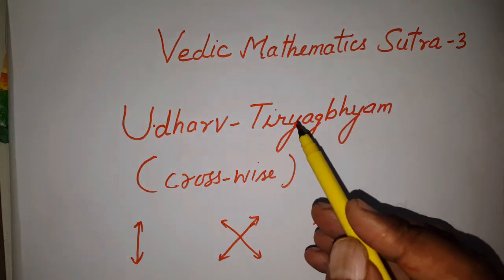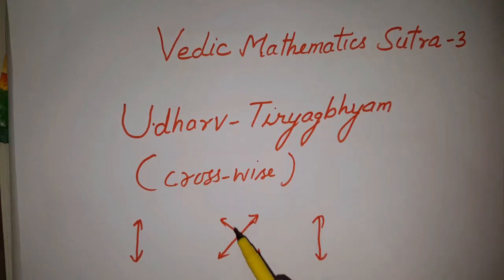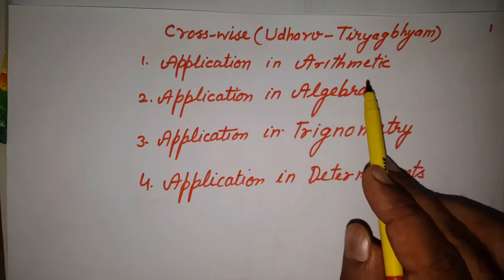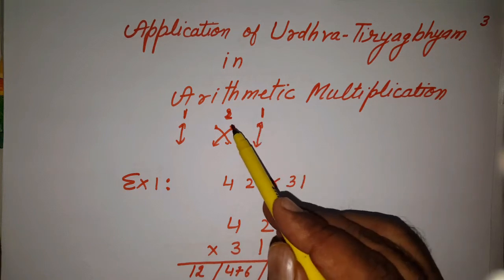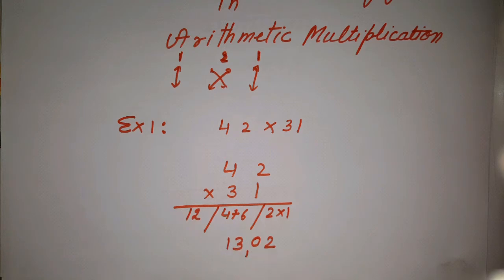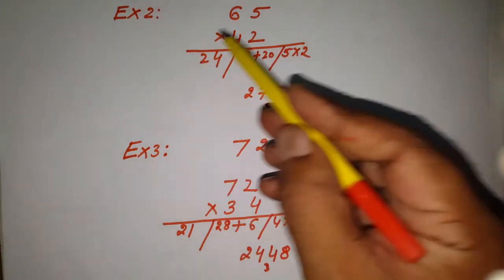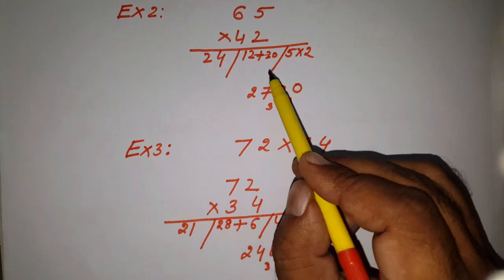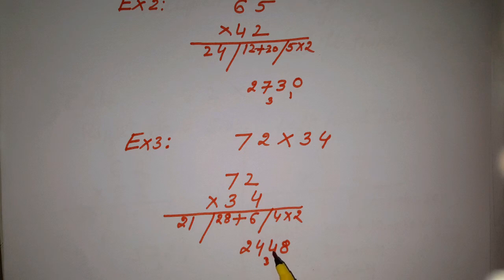Applications of Crosswise Multiplication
Multiplication of using fast calculation method.  Better Results. Improving intelligence.  Feel  Betterment after practising of Sutra  Vedic Mathematics